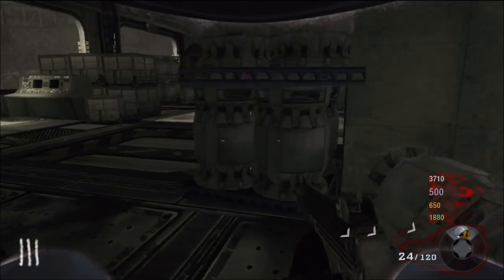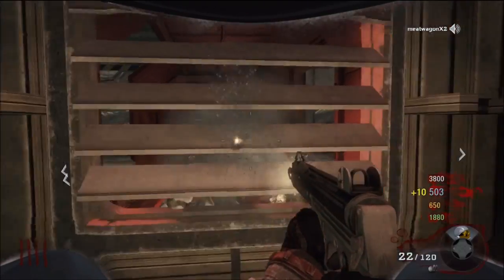Moon: 4-Player Beast Mode Full Game - Who's Going to Get Downed First?? (Part 1)